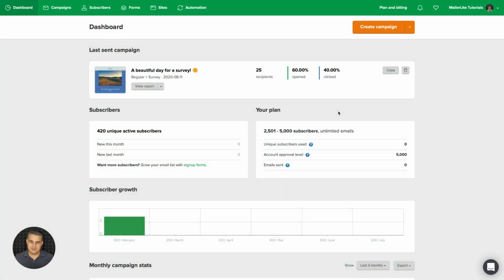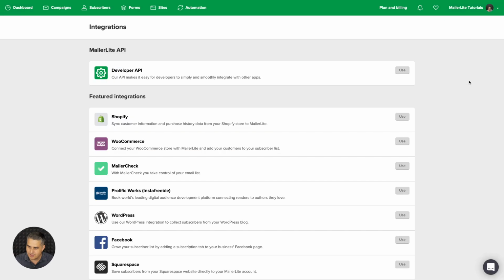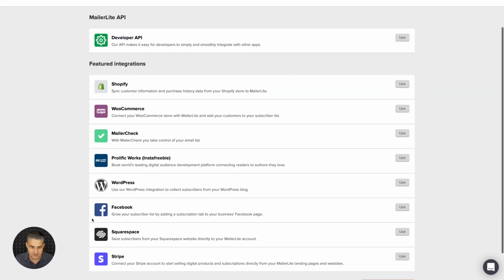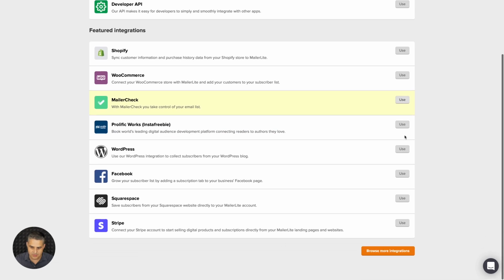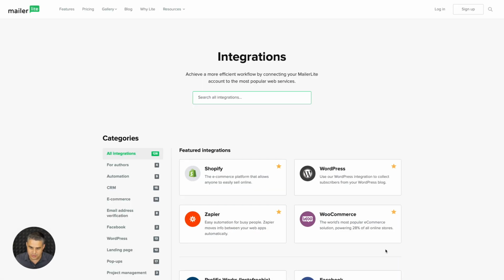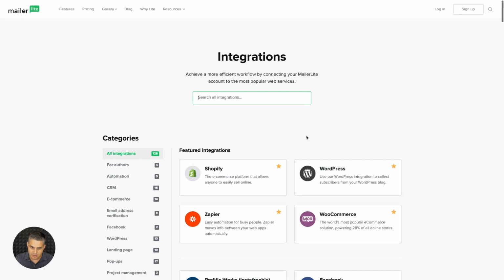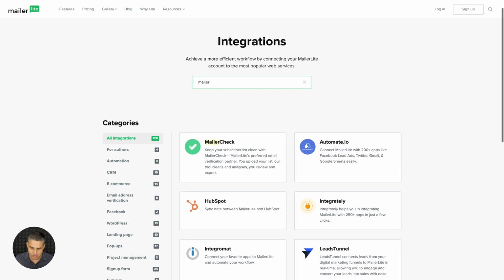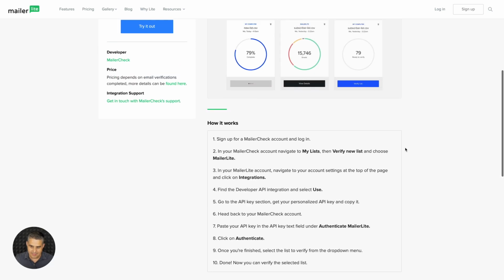Integrations Overview - MailerLite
Integrations are an easy way to connect your MailerLite account with popular apps and services. To see a full list of the available integrations, go to our top-right drop-down menu and click Integrations

Here you'll see a list of the apps you're currently able to connect with. To learn more about a specific integration, click on the preferred app.

We made sure integrating with other apps is easy.